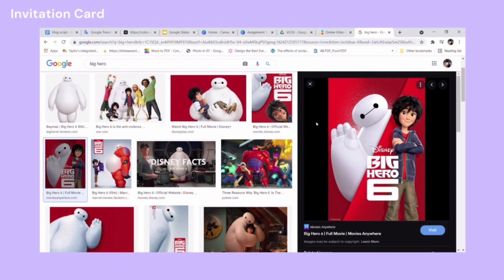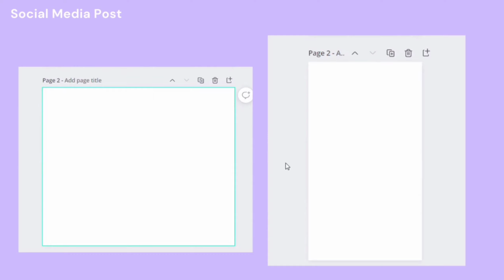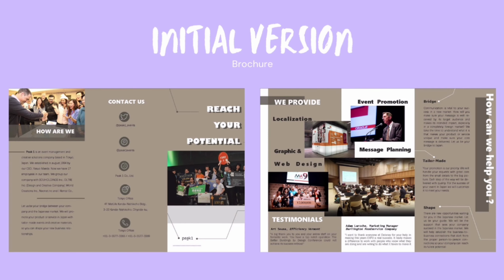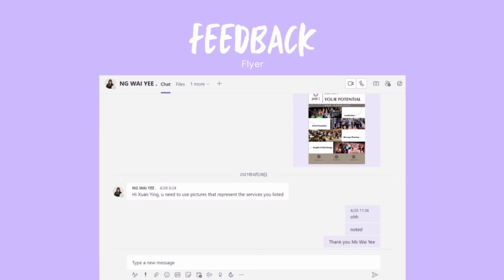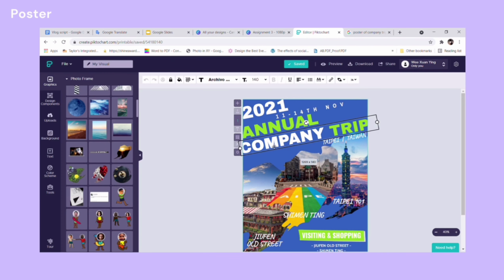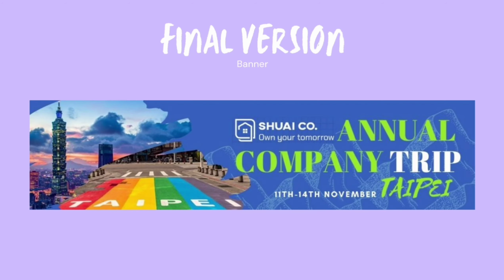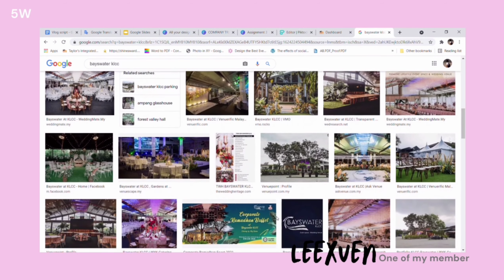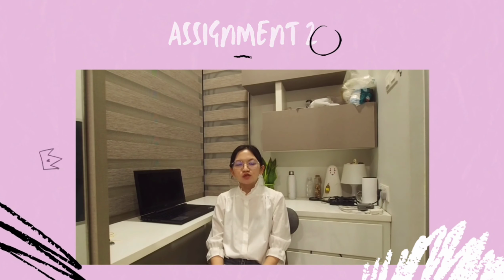DESIGN FOR EVENT_ASSIGNMENT 3